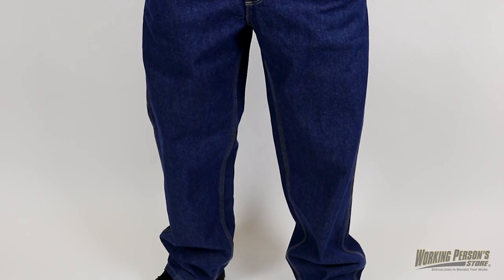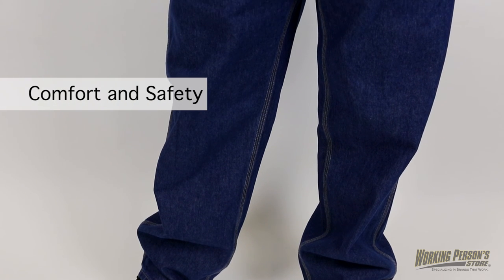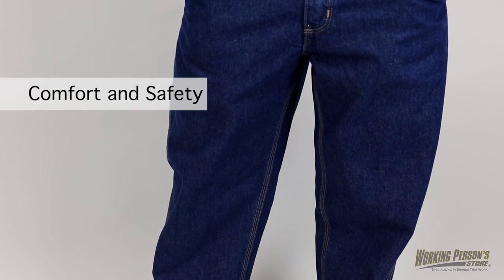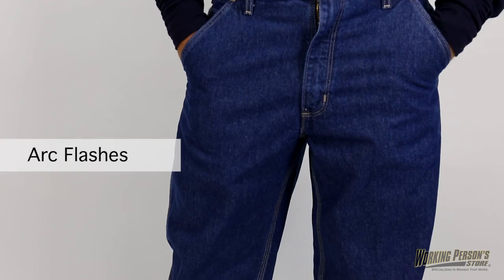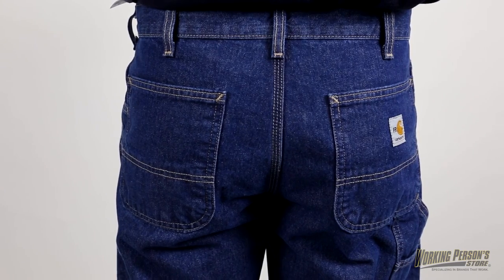Carhartt Men’s FRB13 Denim Flame Resistant Dungaree Jeans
Carhartt Men’s FRB13 Denim Flame Resistant Dungaree Jeans are the jeans that get the job done. 100% hard-working pants, these cotton denim jeans are NFPA 70E and 2112 compliant with an HRC rating of 2. The natural cotton fibers are comfortable and machine-washable, but still able to hold up against even the toughest wearer.

Designed to sit just below the natural waist, these Men’s FRB13 Denim FR Dungaree Jeans have a full seat and thigh concept that provides both comfort and flexibility. Crafted expertly with the wearer in mind, Carhartt FRB13 Denim Dungaree Jeans also contain high-tension snap closures that are arc-resistant and brass zippers featuring Nomex FR tape.